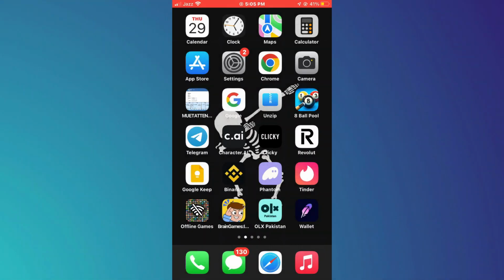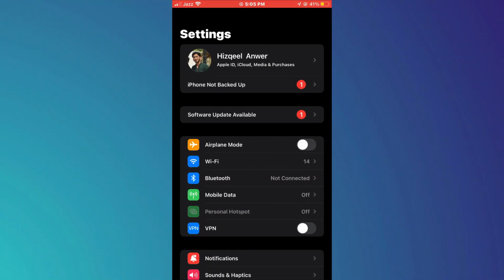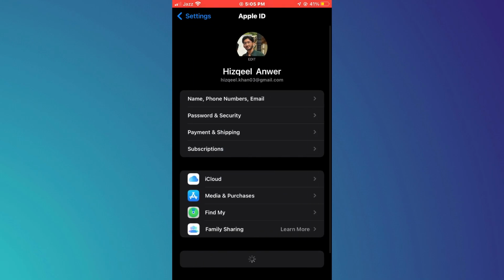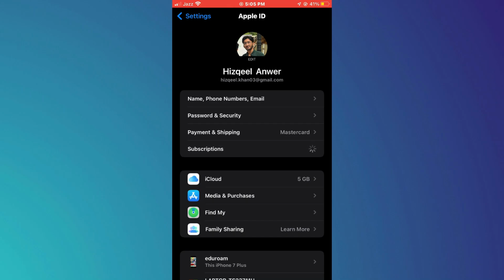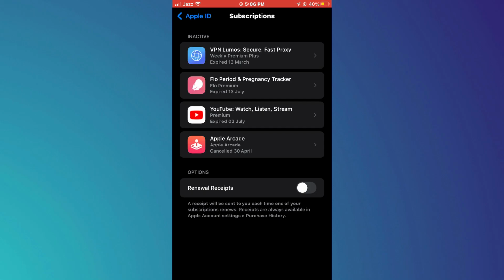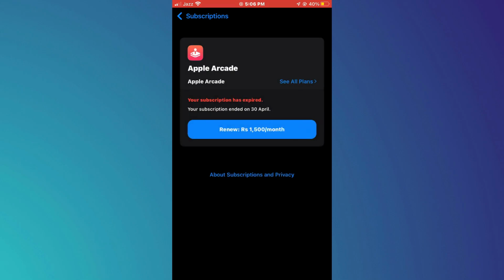How to Cancel Bumble Subscription on iPhone (Easy)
Learn how to cancel your Bumble subscription on your iPhone with this simple step-by-step guide. Whether you're looking to stop automatic renewals or just taking a break, this tutorial will help you manage your Bumble subscription with ease.